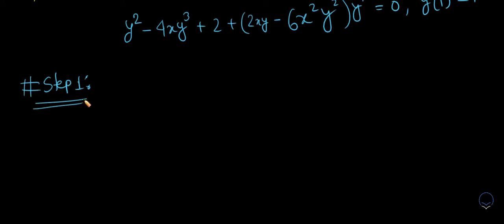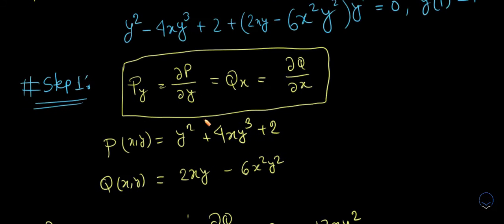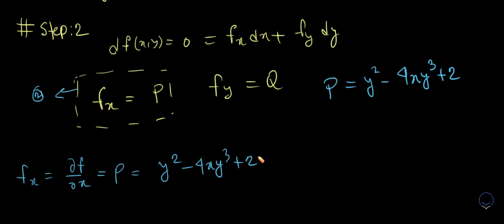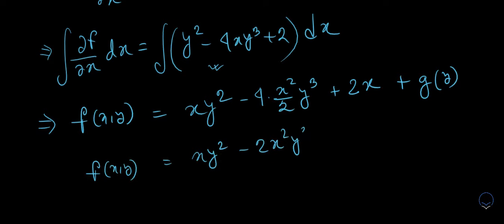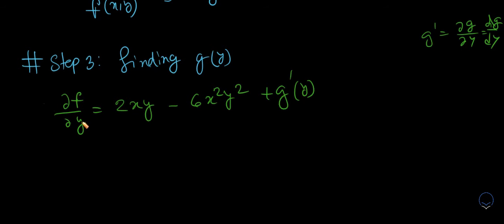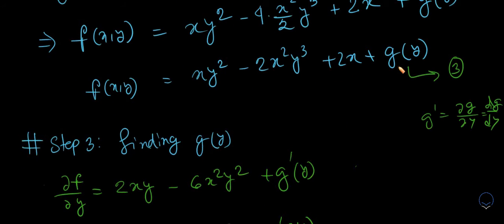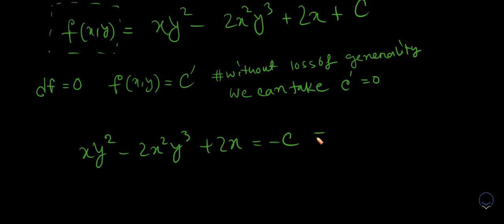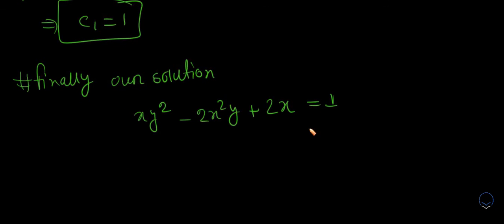exact example L6